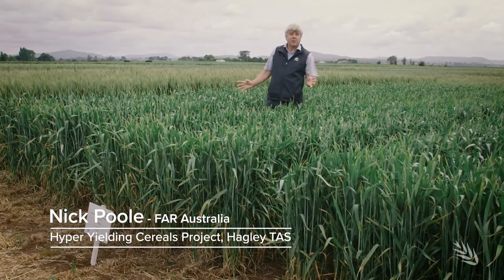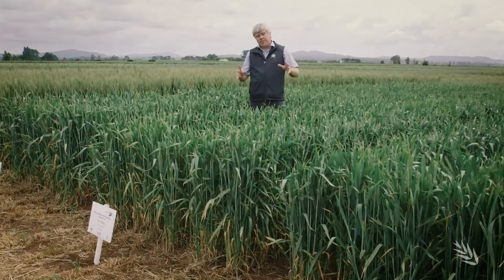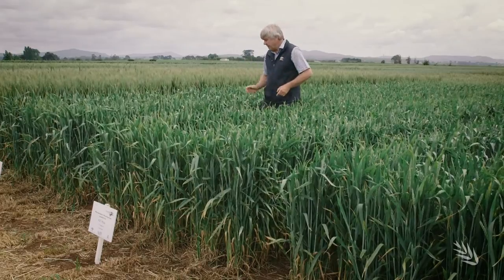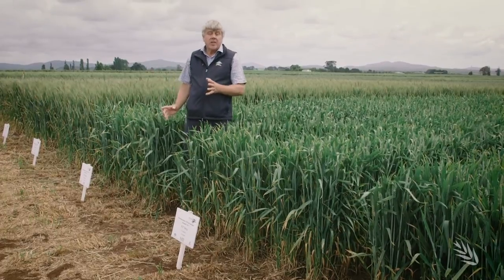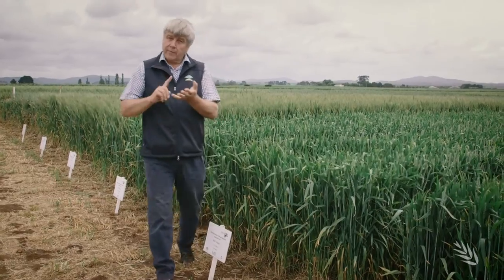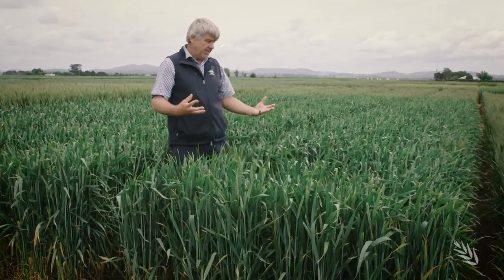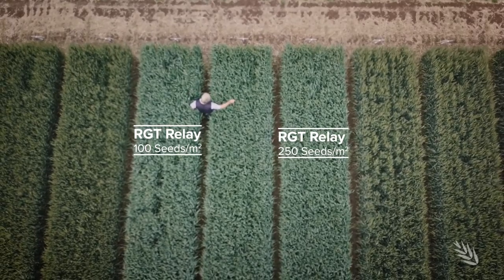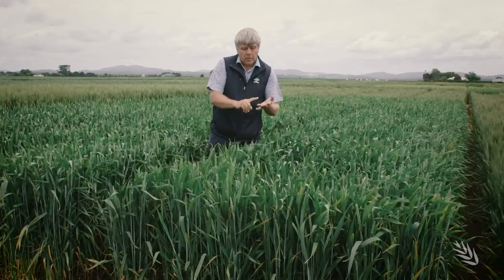See the difference | comparing seeding rates at the Hyper Yielding Cereals trial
Highlights from the Hyper Yielding Cereals Project. Nick Poole from FARAustralia compares seeding rates. Just one of many graphic demonstrations from the Tasmanian trial site.